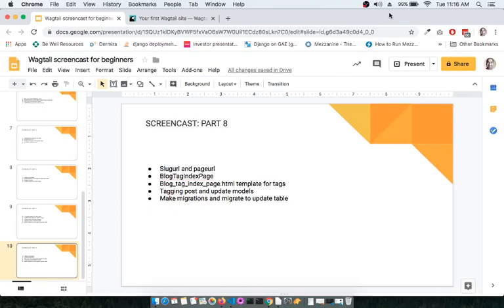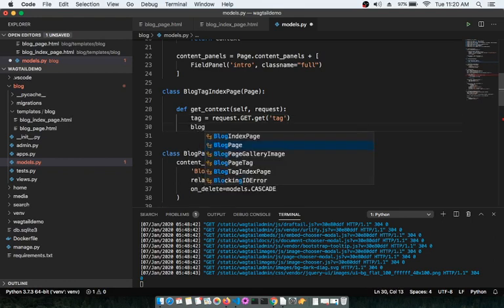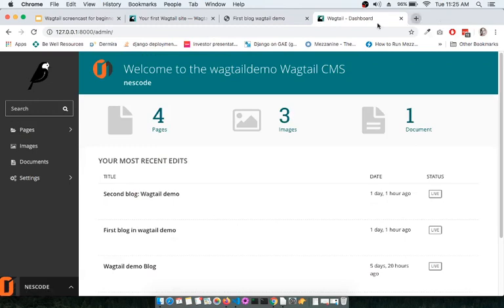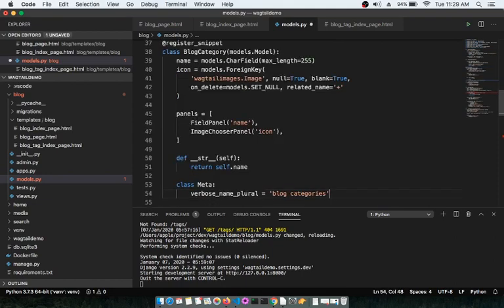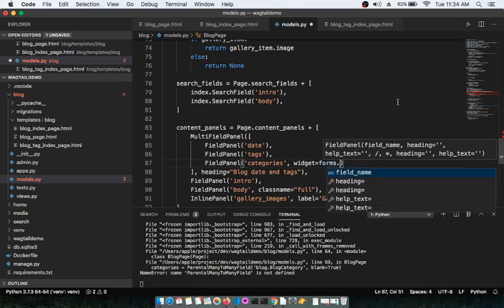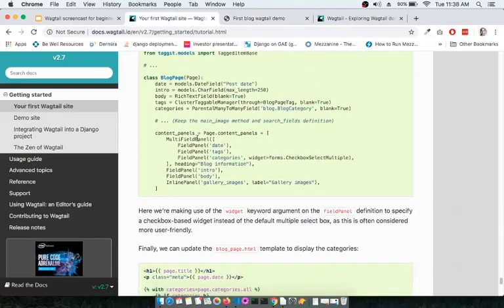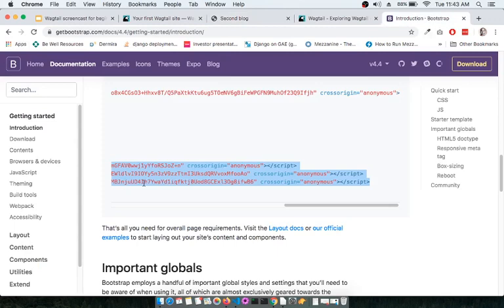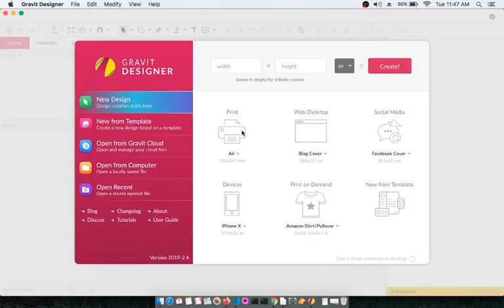Wagtail: Blog app- Categories & tagging features: Part 8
Update blog categories, slugurl followed with updating templates. Develop modern website using Wagtail CMS- Built on top of Django web framework. Modern website development.